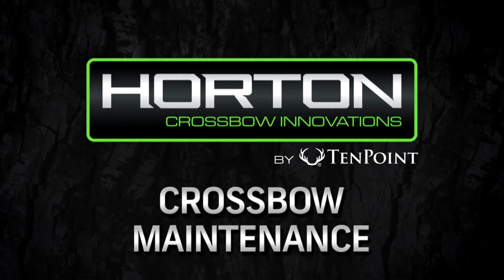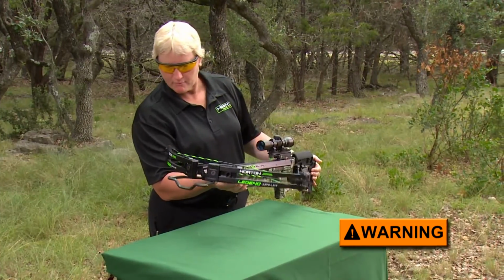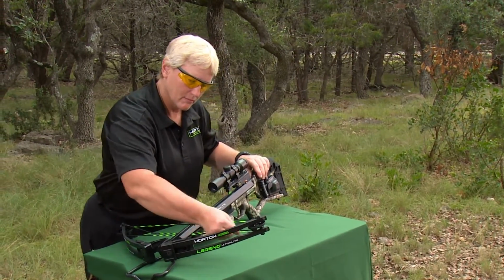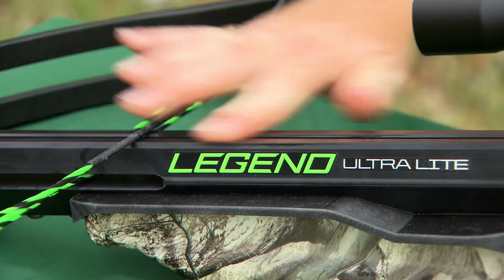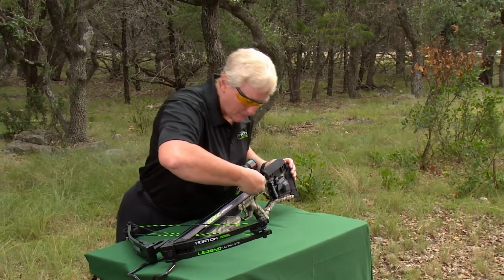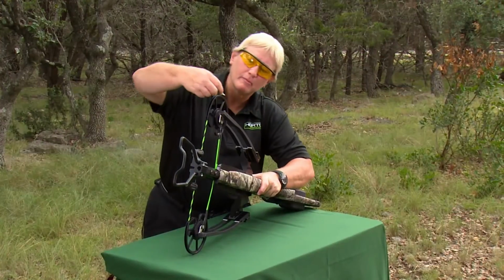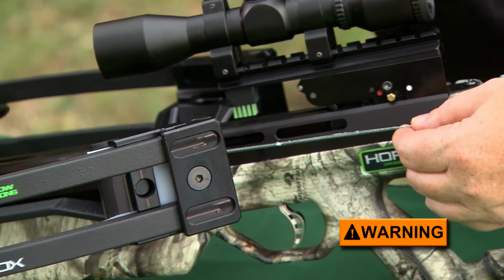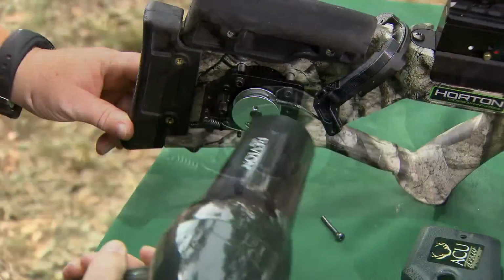How To Maintain a Crossbow - Horton Crossbow Innovations Instructional Video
An Owner's Instructional video from Horton Crossbow Innovations on how to properly care for and maintain a crossbow.